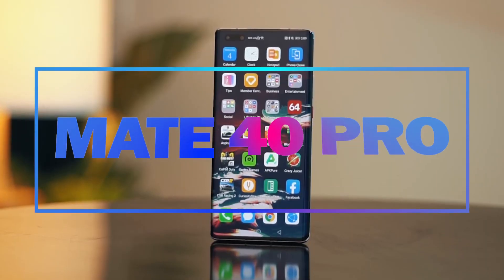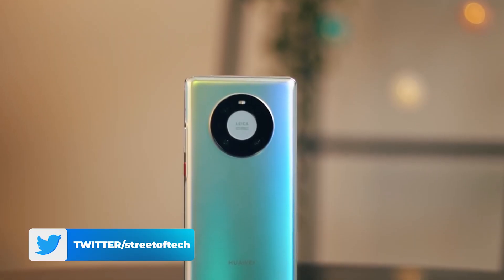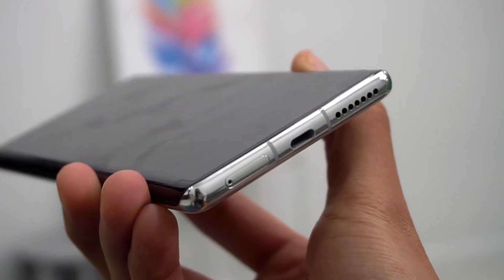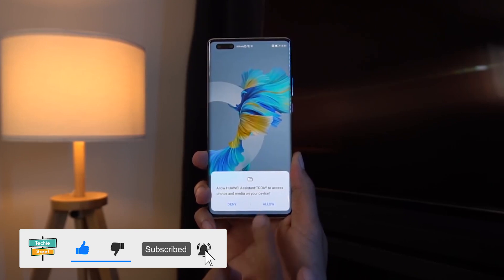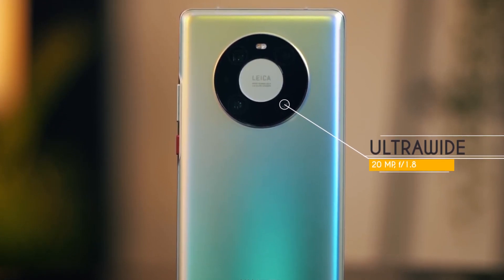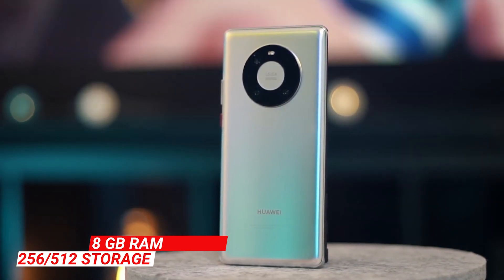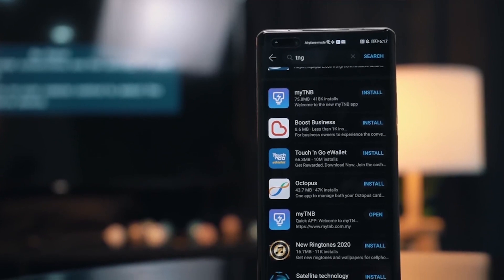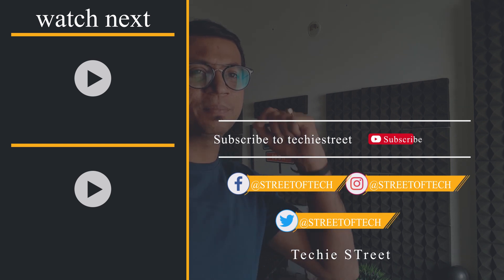Huawei Mate 40 Pro Review in Hindi | Price in india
huawei mate 40 pro hands on review in hindi price in india

Huawei mate 40 pro design,
front flex horizon display
all sides are curved
space ring design camera module
triple camera setup in the back
glass front and back
also available in ceramic back
frame is aluminium

huawei mate 40 pro display
comes with 6.67 inch flex oled display,
1344 x 2772 pixels resolution
90 hertz refresh rate

huawei mate 40 pro performance
comes with kirin 9000 octa core processor 5nm process
integrated 5g modem
8 gb lpddr5 ram
256/512 gb storage option
nano microsd card slot

huawei mate 40 pro camera
primary 50 MP, f/1.9, 23mm (wide), 1/1.28", 1.22µm, omnidirectional PDAF, Laser AF
secondary 12 MP, f/3.4, 125mm (periscope telephoto), PDAF, OIS, 5x optical zoom
third 20 MP, f/1.8, 18mm (ultrawide), PDAF

front
13 MP, f/2.4, 18mm (ultrawide)
TOF 3D, (depth/biometrics sensor)

huawei mate 40 pro runs on emui 11 based on android 10
new gesture features

huawei mate 40 pro battery
4400 mah battery with 65w wired charging and
50w wireless charging

huawei mate 40 pro price in india
around 1,05,000/- yet to launch in india

Vivo Nex 3 5G Unboxing in hindi | Hands on Review | price in india